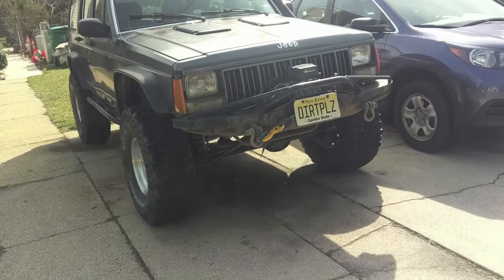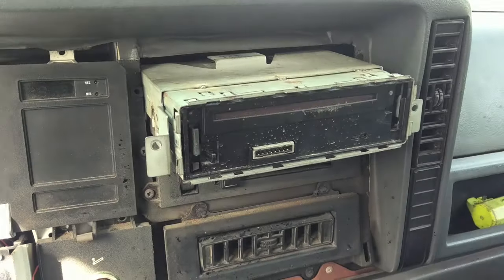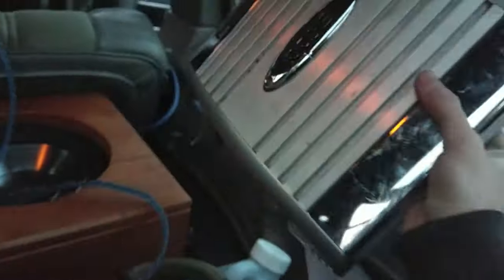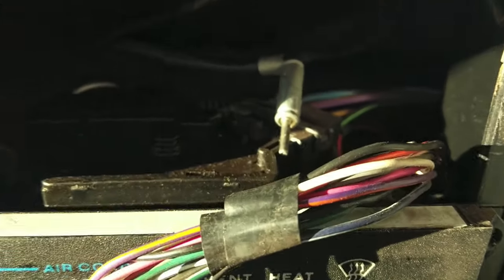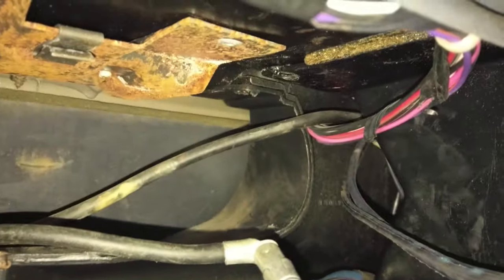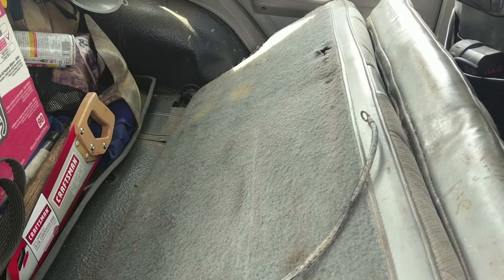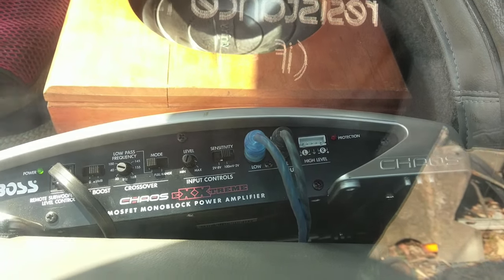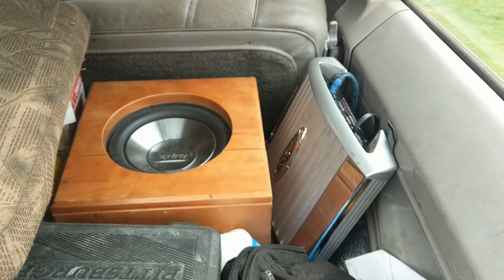89 Cherokee Cheap 8" Subwoofer Install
1989 Jeep Cherokee XJ Pioneer Renix 4.6L I6 AW4 NP231 6" RE Lift 35"x12.5" STT Pros

8" Infinity Sub, 2 ohm
Wood sealed enclosure
BOSS CX1100M Mono Block amp, 1100W, 250W rms